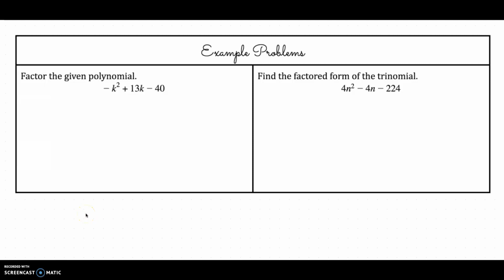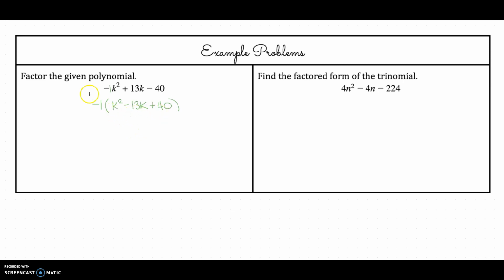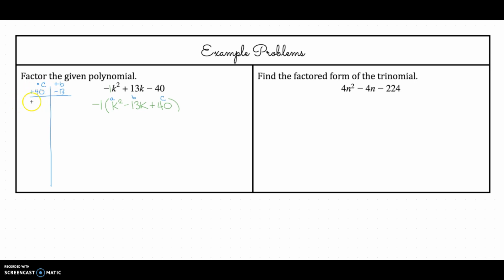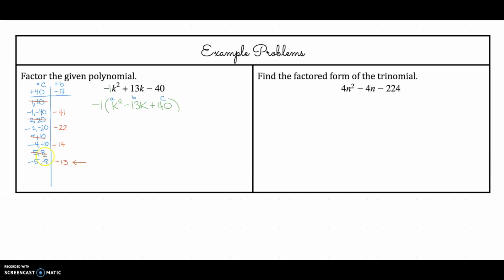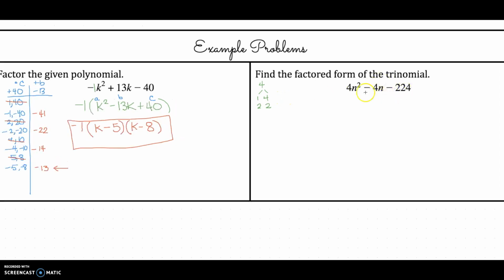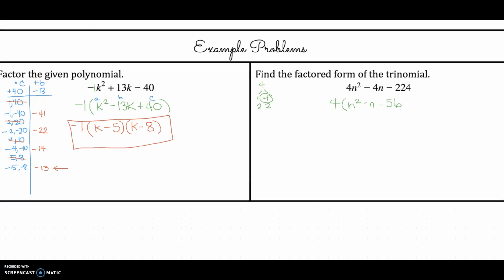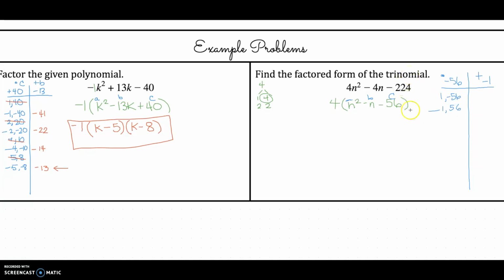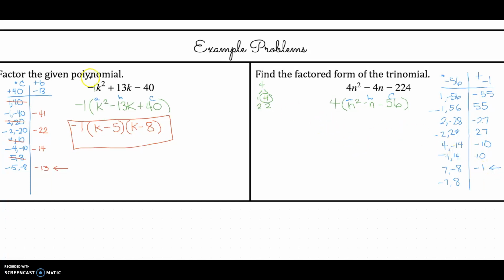4.3.4 Factoring Practice Examples